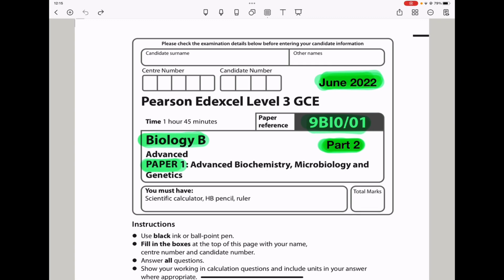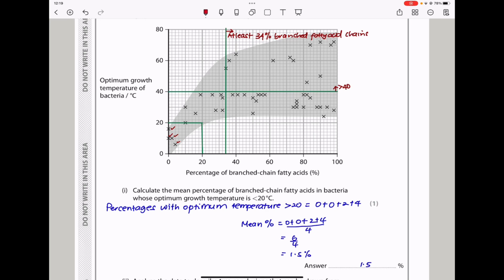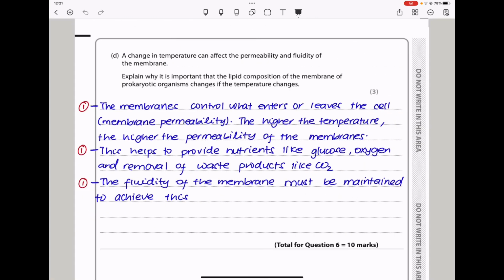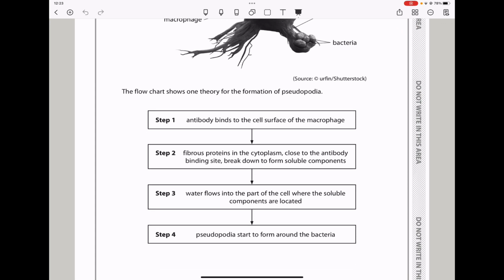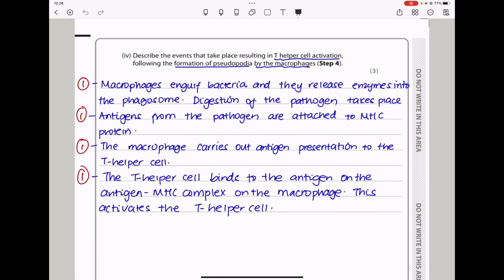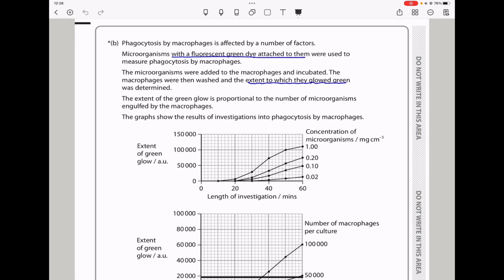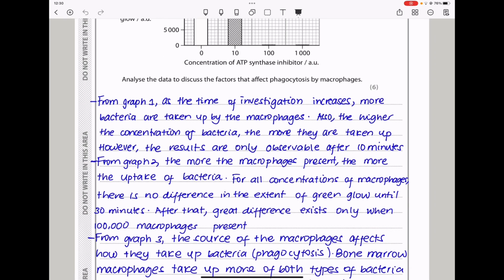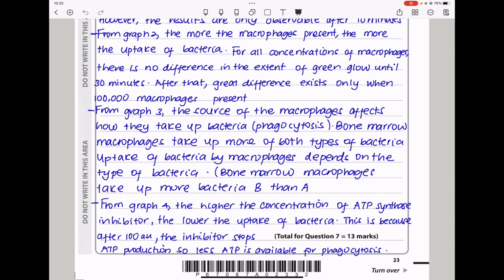Pearson Edexcel level 3 GCE biology B. 9BIO/01. June 2022. Part 2 of 3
This is a walkthrough video of the GCE biology for June 2022. Part 2 video of the paper